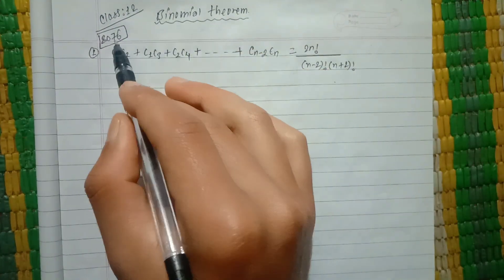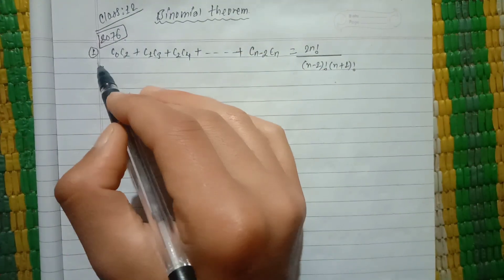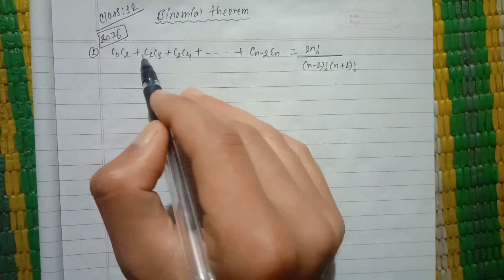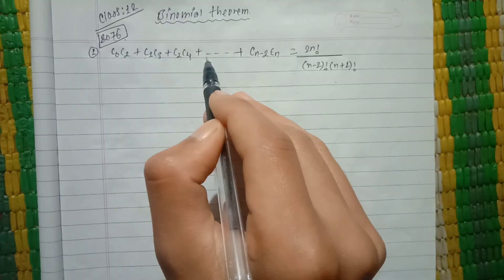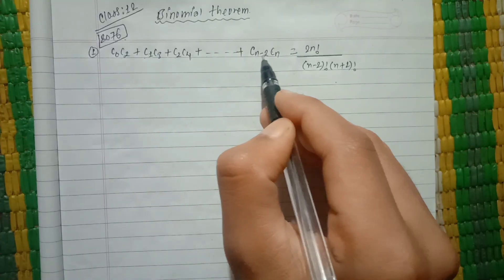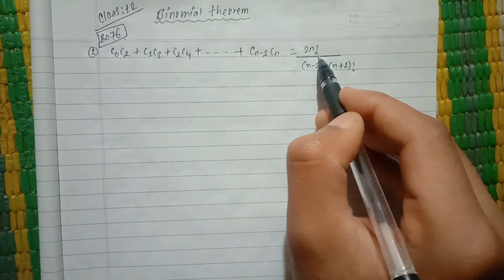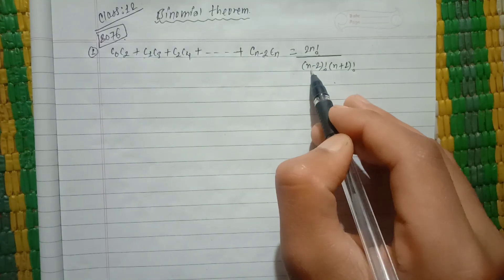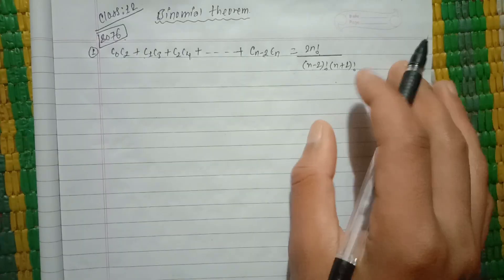class 12 binomial theorem most important question for neb board exam